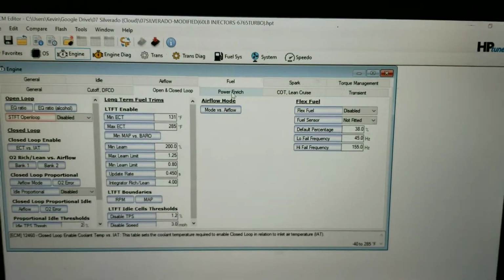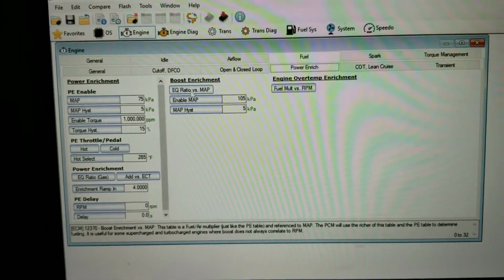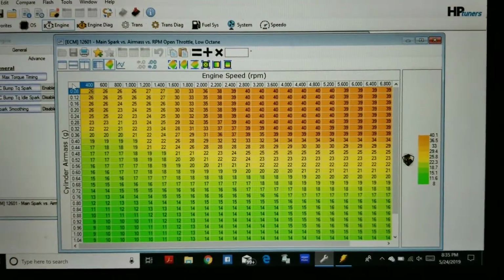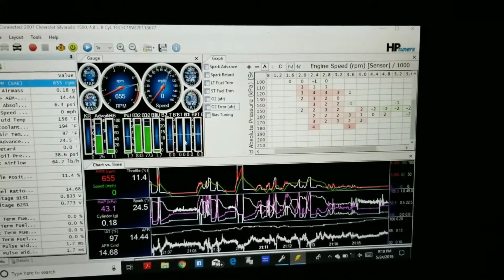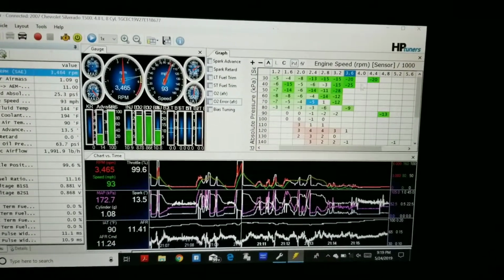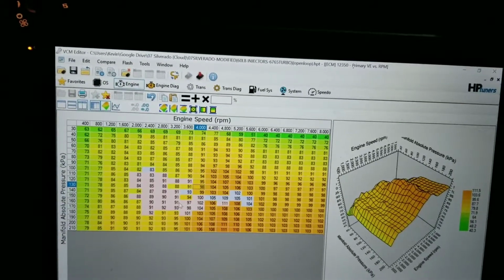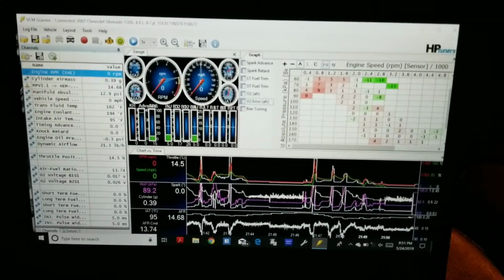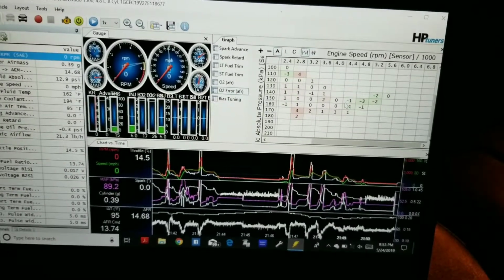Tuning for more boost on the Silverado.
I'm adding a couple more pounds of boost to my Silverado and these are the steps to tune for the added boost.